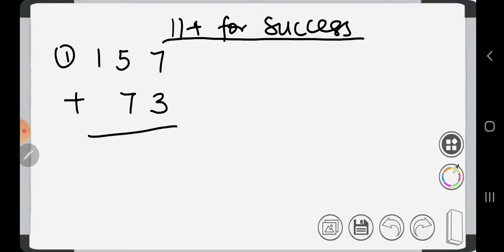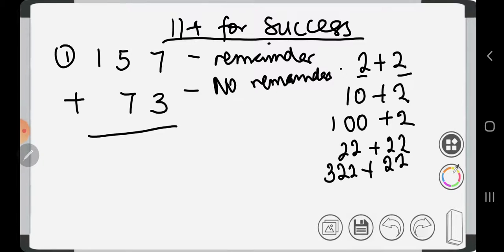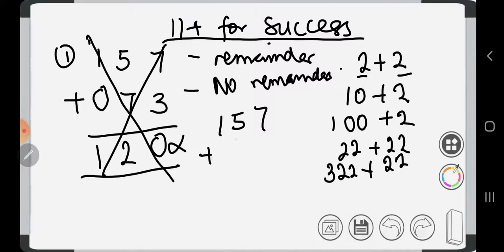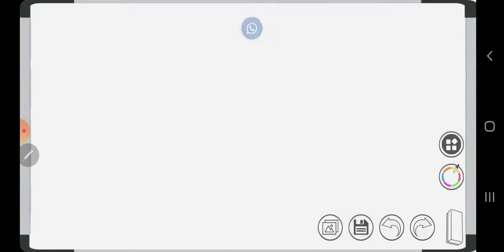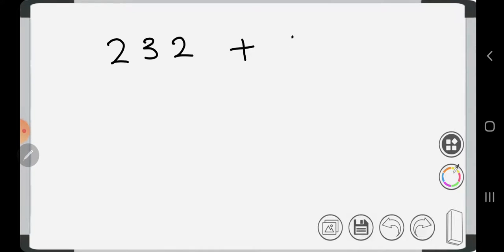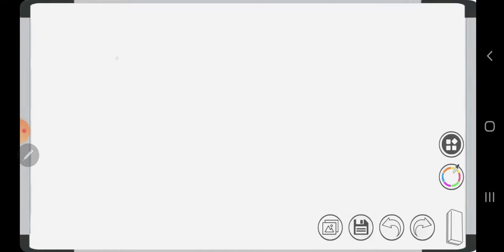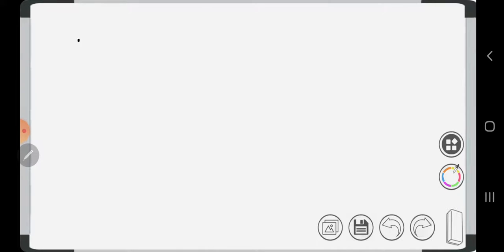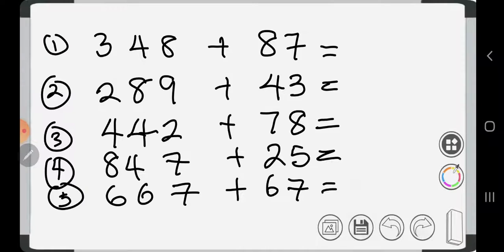11+ for Success